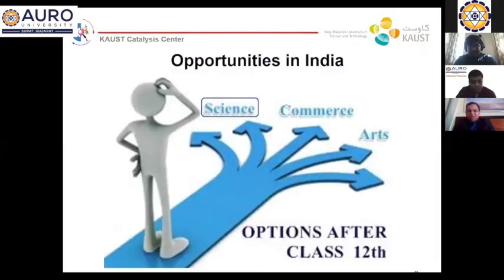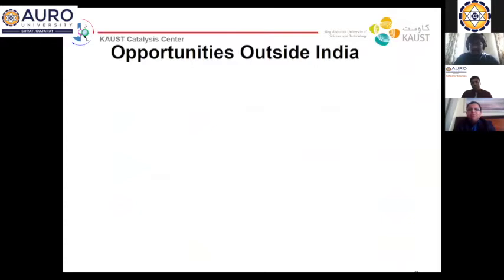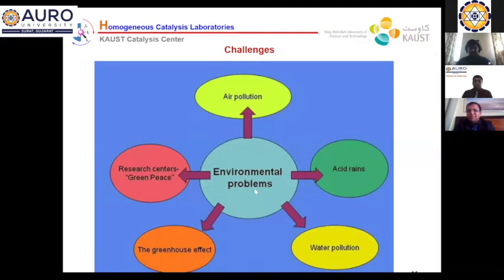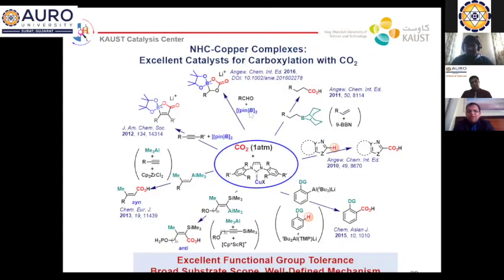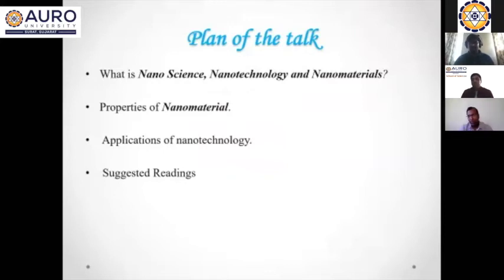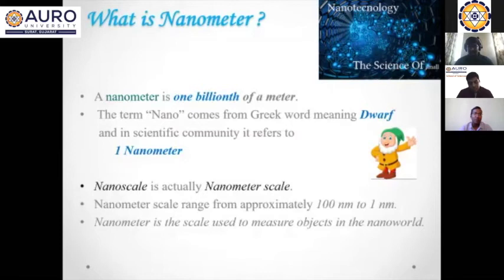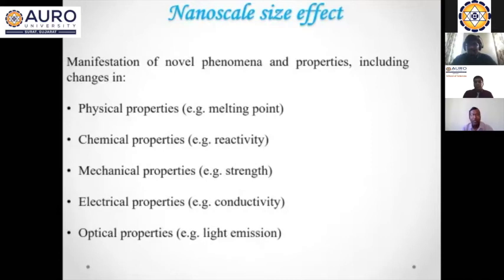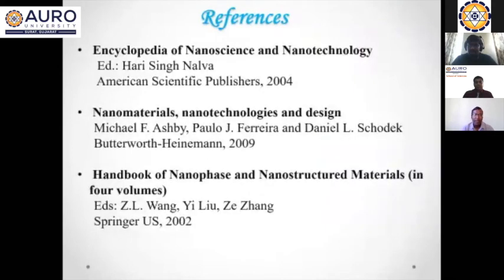AURO School of Science Webinar on: Using Carbon Dioxide as an Application in Organic Chemistry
We are glad to share that AUROUniversity organised a Webinar on the topic "Using carbon dioxide as an application in organic Chemistry" on 28th April (Tuesday) at 4 pm by Dr. Sandeep S. Gholap (Research Scientist, KAUST, Saudi Arabia).